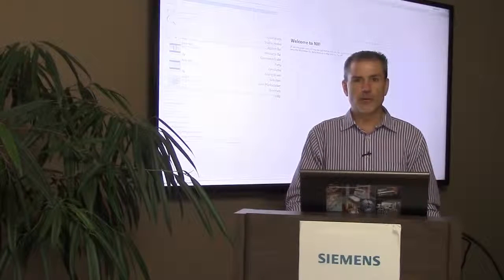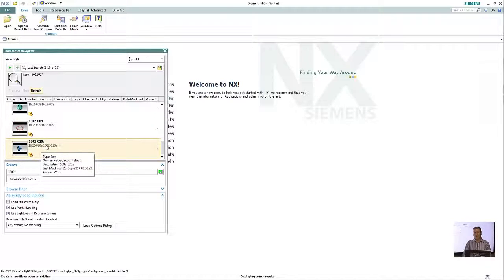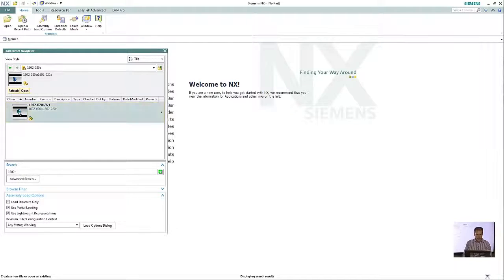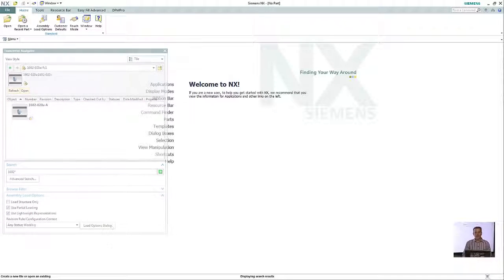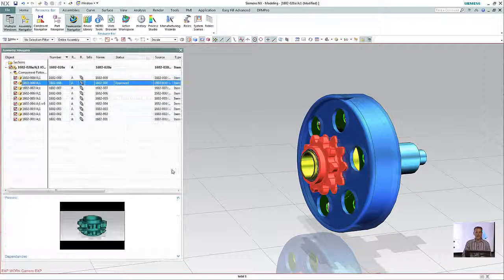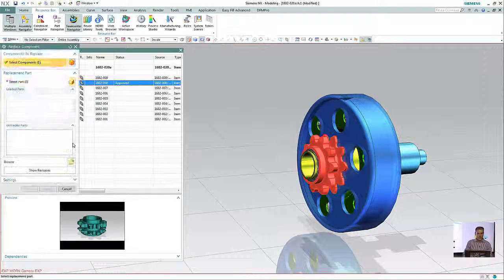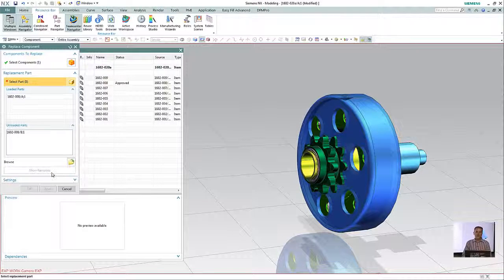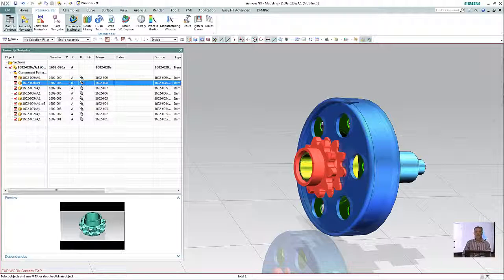NX CAD Hints and Tips - How to Open Revisions in NX Managed Mode